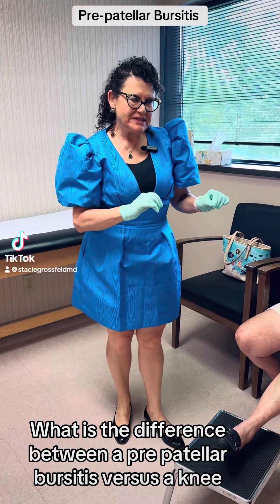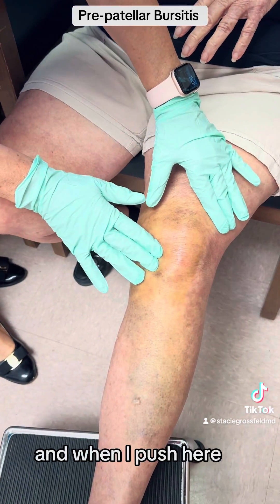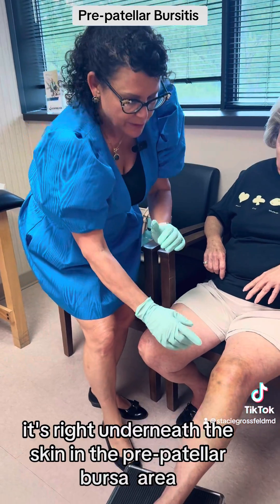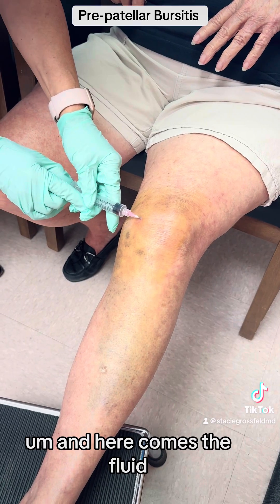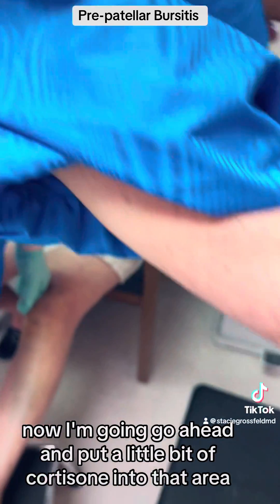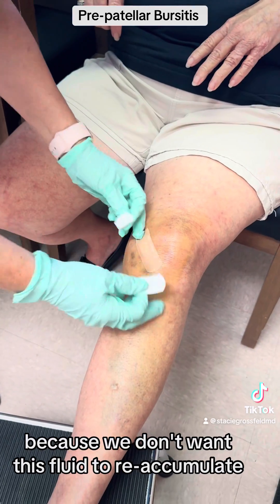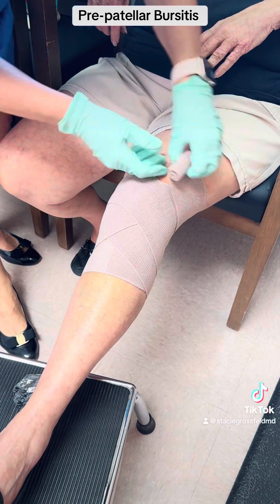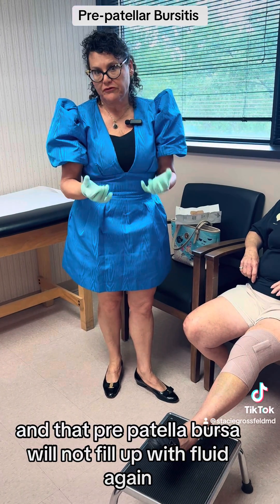Prepatellar bursitis of the knee joint and how to aspirate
Dr. Grossfeld will show aspirate a ￼patella bursitis orthopedicsurgeon physicianassistant nursepractitioner nursepractitionerstudent medicalstudent ptstudent ￼aspiration